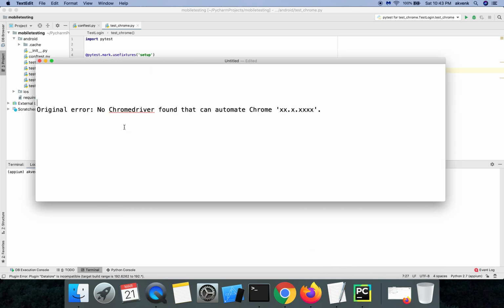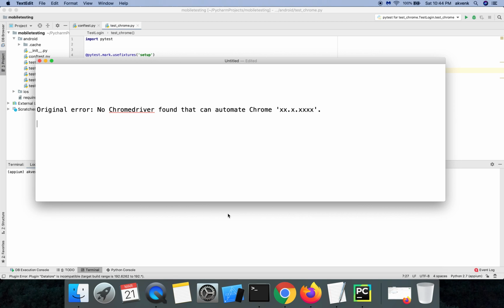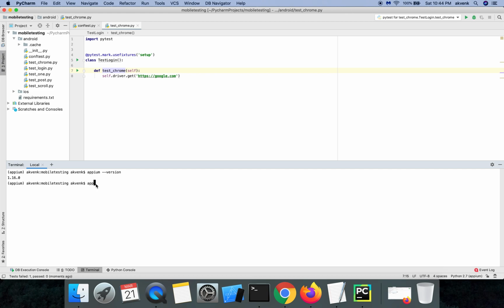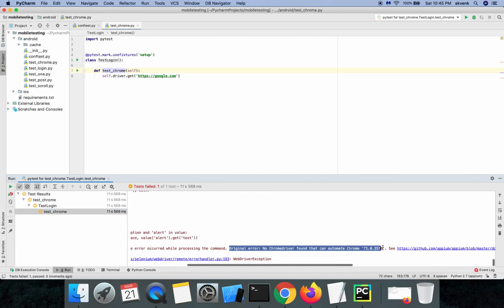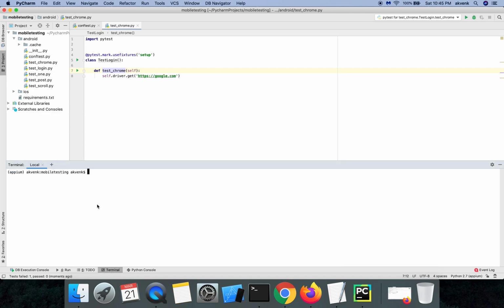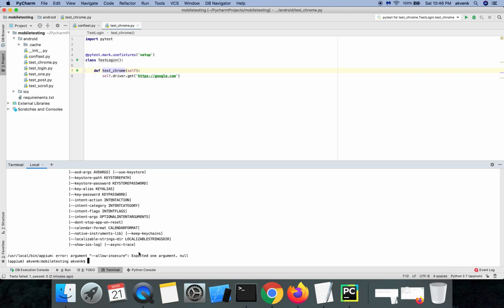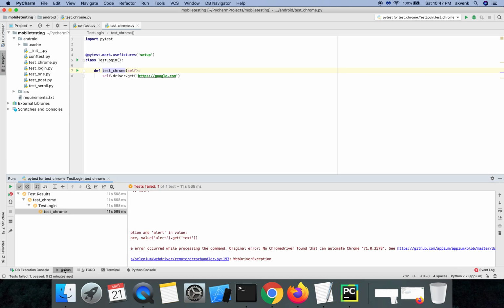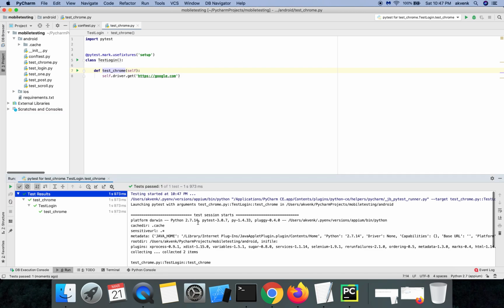Original error: No Chromedriver found that can automate Chrome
Error:
WebDriverException: Message: An unknown server-side error occurred while processing the command. Original error: No Chromedriver found that can automate Chrome 'version_number'.

Command:
appium --allow-insecure chromedriver_autodownload

The above command will automatically download chrome driver version required to automate the Chrome browser in your device. When you are automating webviews in your Android application, the above command will download the required chrome driver version.

Tested in Appium server version 1.16.0